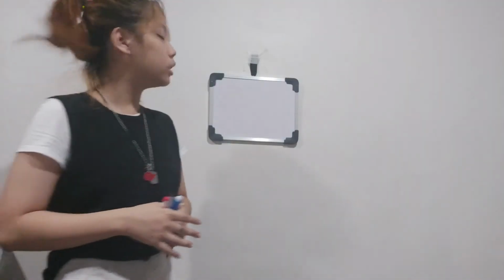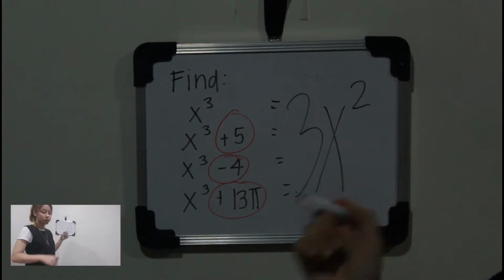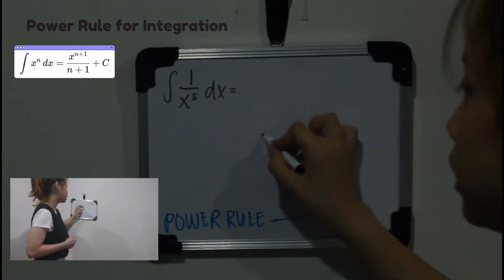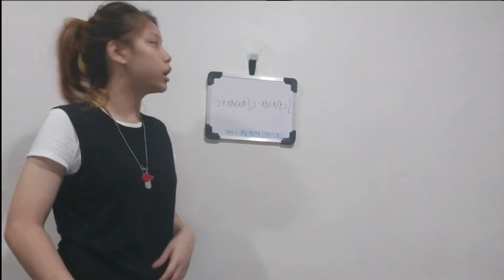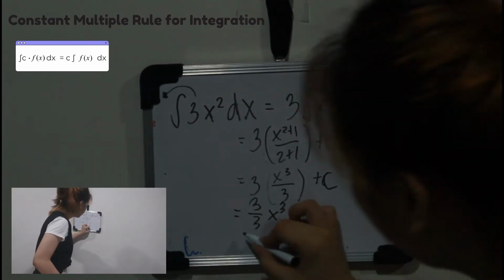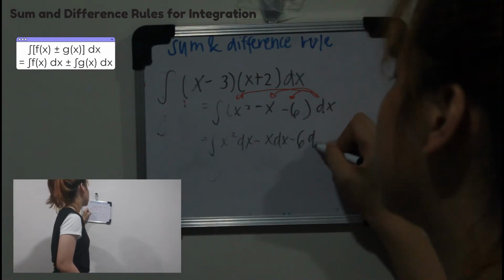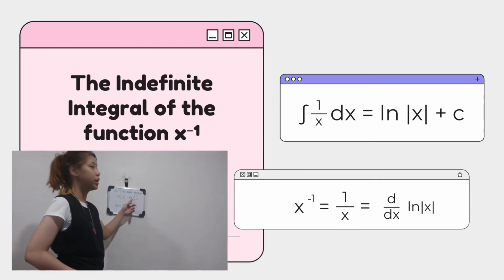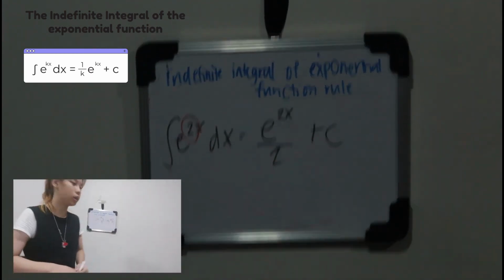Basic Integration Rules || MAT S213-E12P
Consolacion, Shanei Gwen Trinity R.
STEM - E12P